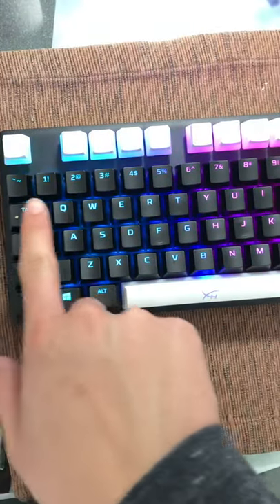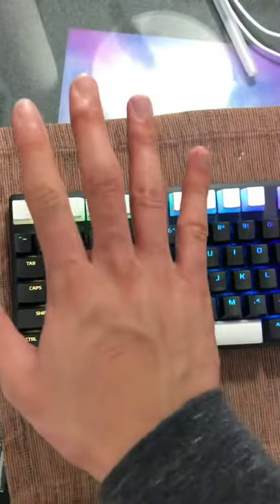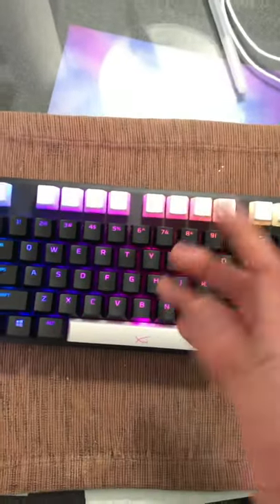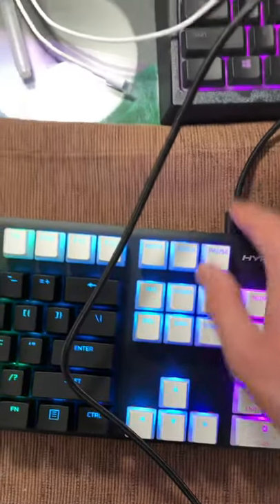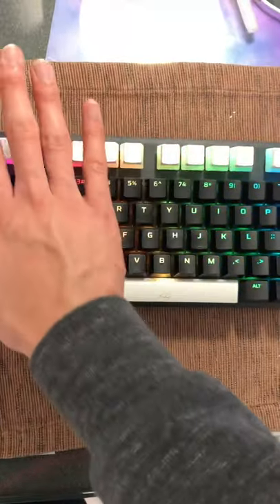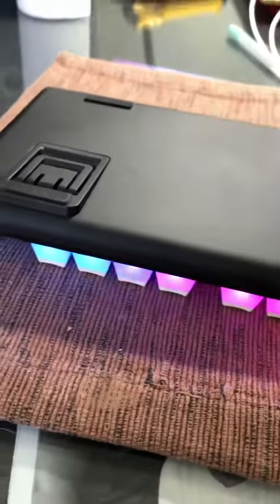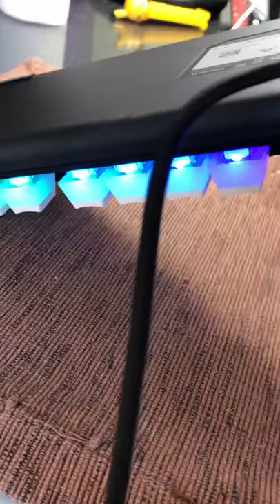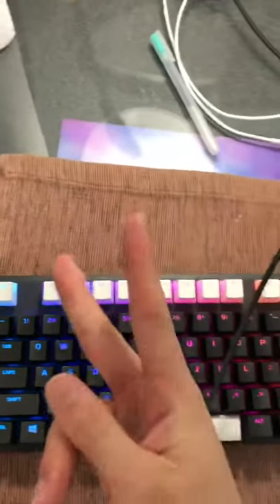What to do if You Spill Water on your Mechanical Keyboard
*These links will give me a commission at no cost to you*
Hyperx Alloy Origins Keyboard
Razer Ornata
Apple Airpods
Royal Kludge 60% Keyboard (rk61)

Topics: how to fix a water damaged keyboard,spilling water on keyboard,What to do if You Spill Something on your Mechanical Keyboard,hyperx red linear switch,hyperx alloy origins sound test,mechanical keyboards,hyperx alloy origins keyboard,hyperx alloy origins,the best gaming keyboard,best mechanical keyboard,are cherry reds silent,the most silent mechanical keyboard,how to avoid keyboard water damage,gaming keyboard,keyboard repair, fix keyboard,tech repair,What to do if You Spill Water on your Mechanical Keyboard